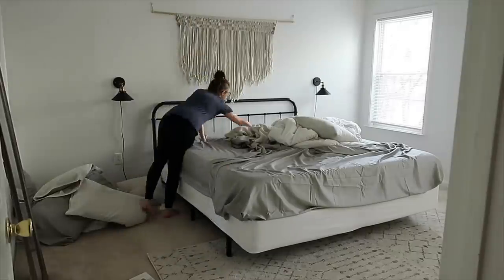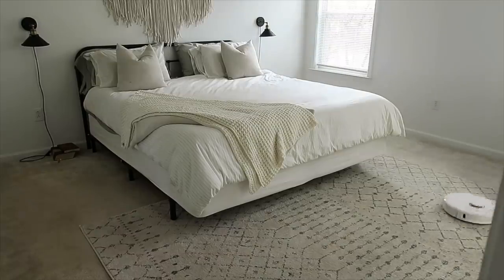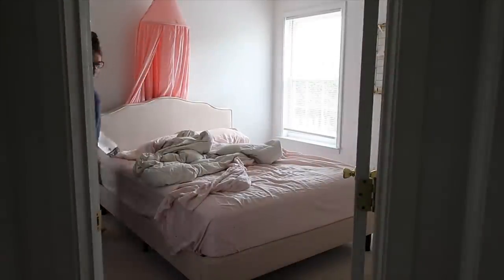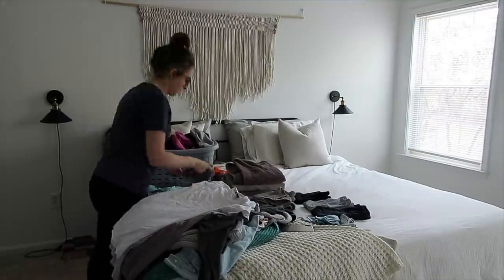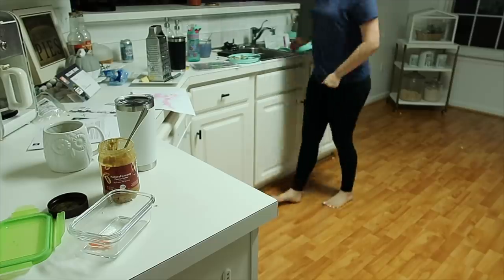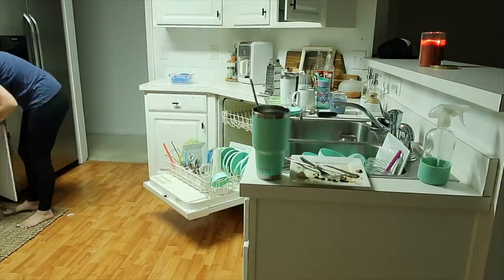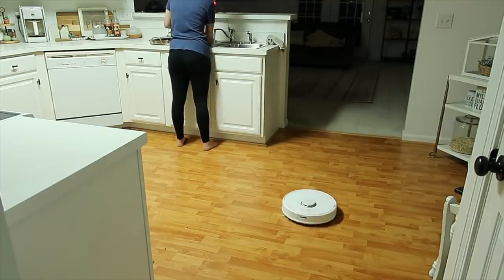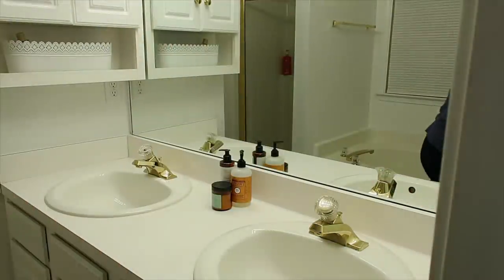Speed Clean With Me | Quick Clean Motivation | Entire Room Clean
Roborock S6 robotic vacuum $50 OFF !

,Adaline